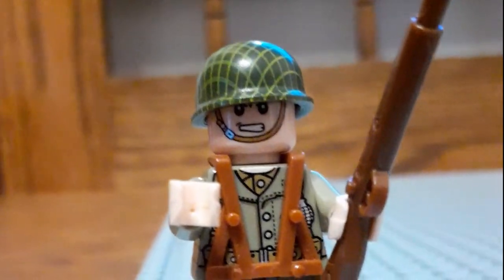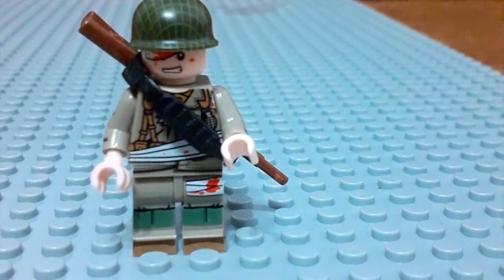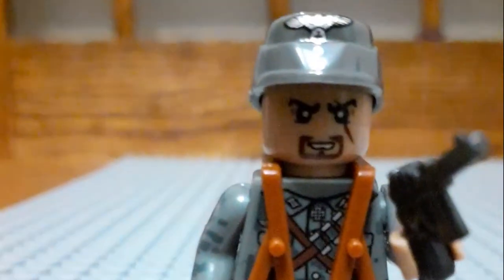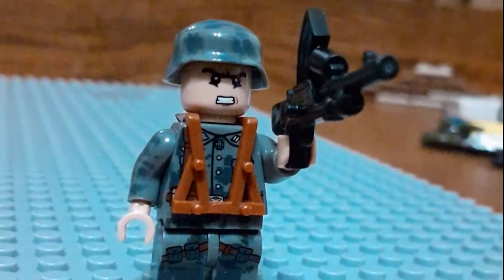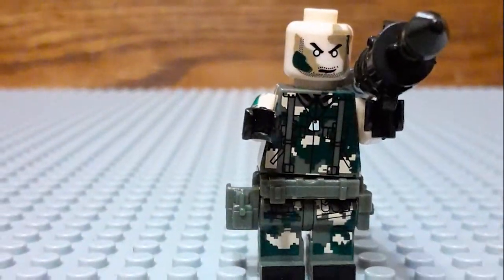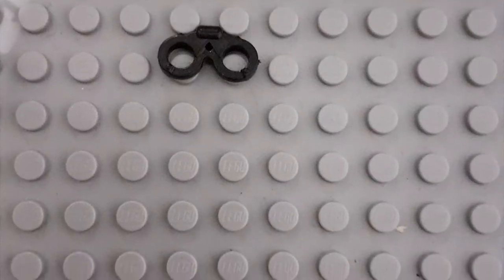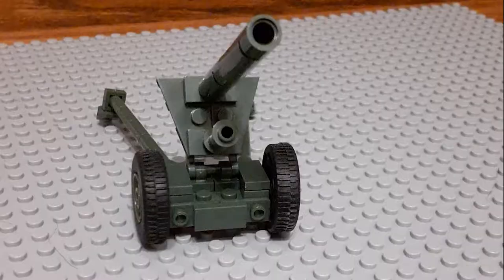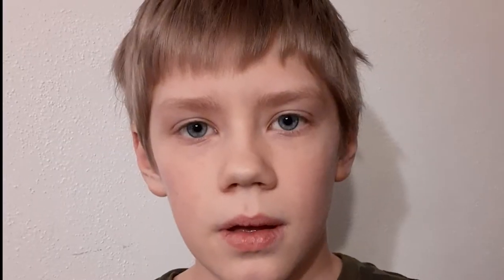Reviewing all our Brick Armory minifigs!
in this video we will be going over all our Brick Armory  minifigs and utilities. hope you enjoy!